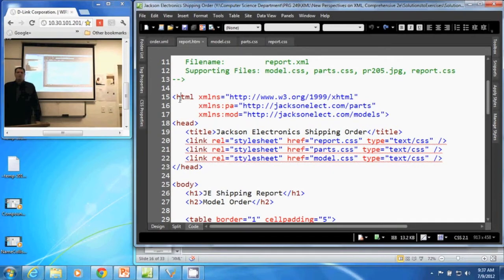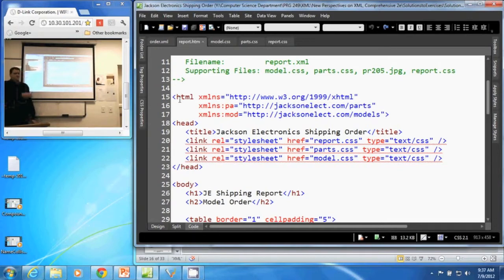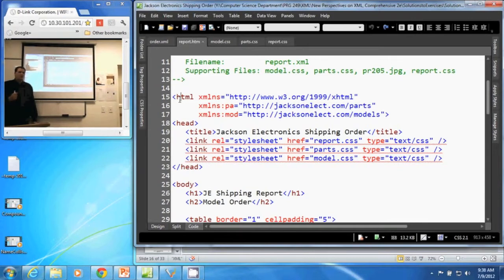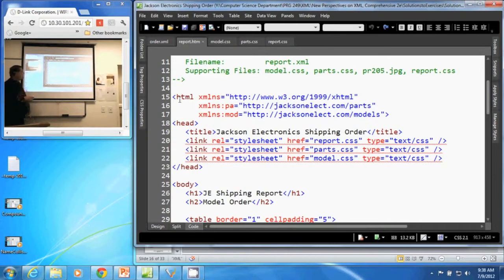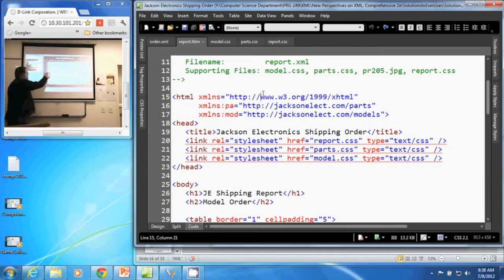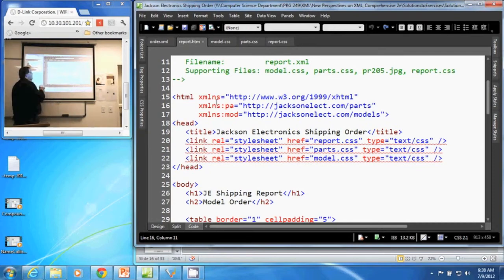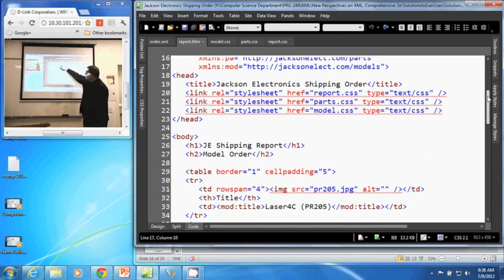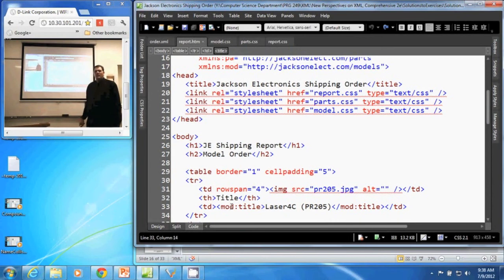Default XML Namespace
A discussion about declaring the default namespace of an XML document